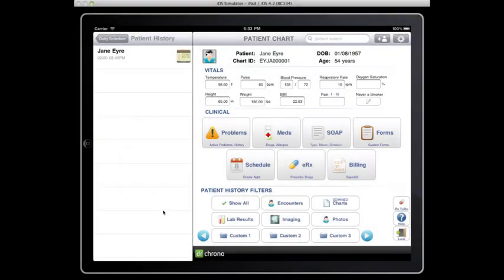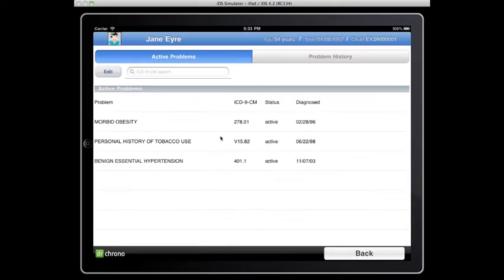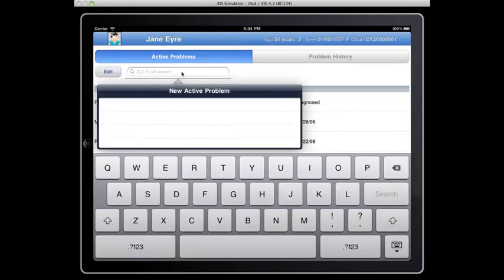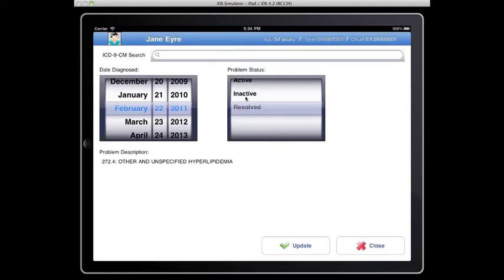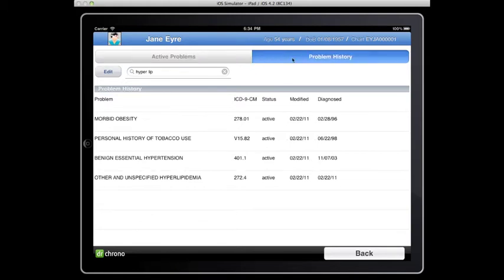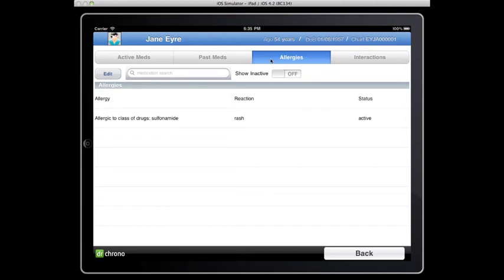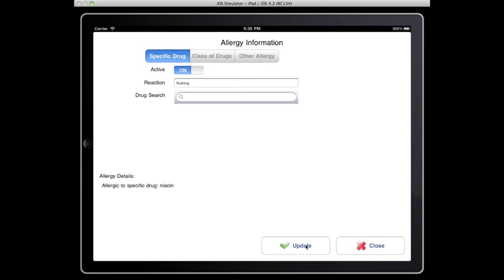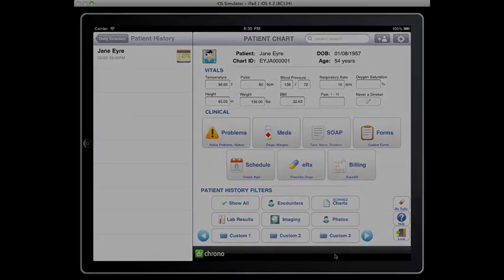Create Patients Med/Prob/Allergy List - Free iPad EHR | drchrono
Create Patients Med/Prob/Allergy List on iPad EHR!

We believe every physician should have access to health record data on demand, wherever, whenever needed.